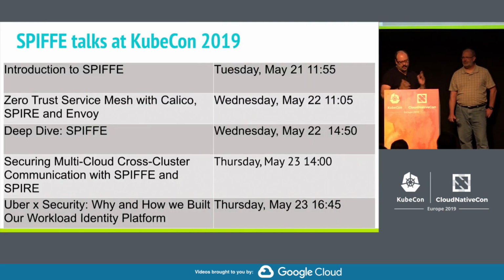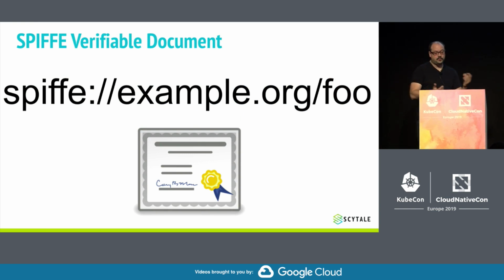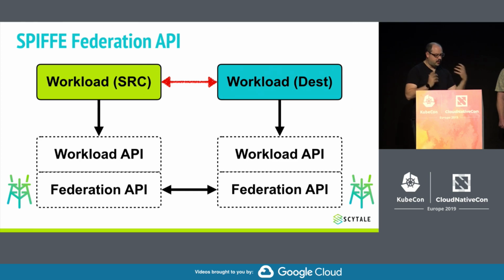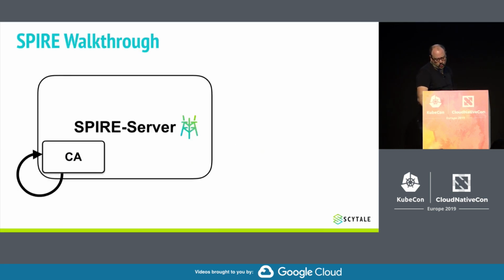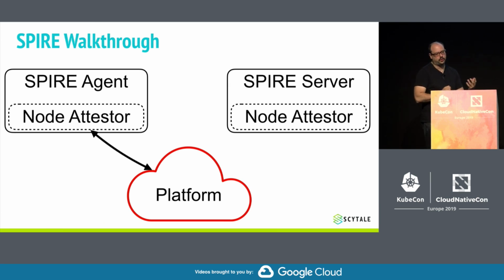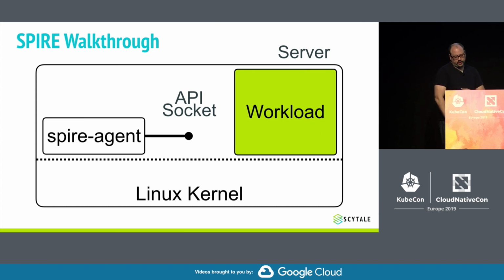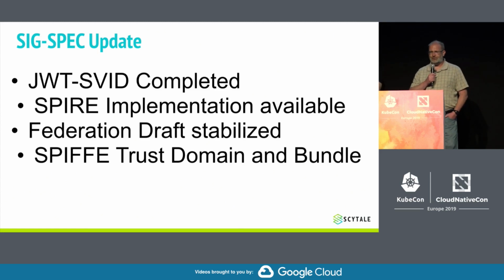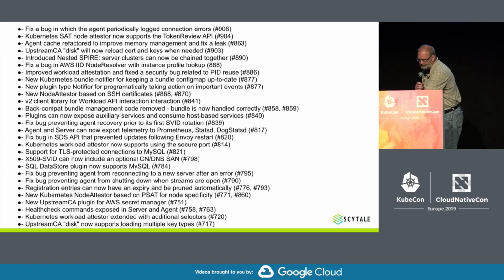Intro: SPIFFE - Emiliano Bernbaum & Scott Emmons, Scytale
Modern software development relies on many microservices working together, that in production may be distributed over different middleware systems, container schedulers, PaaS platforms and even different cloud providers. As production environments become more complex, and dynamic - establishing trust between microservices is becomes more difficult, creating challenges for developers, operations teams, and security teams alike. Enter SPIFFE (Secure Production Infrastructure for Everyone) and which builds on designs first championed at Google, Twitter and elsewhere to provide robust authentication and trust between disparate micro-services. SPIFFE and SPIRE make it trivial to establish trust between workloads that may be elastically scaled and dynamically scheduled, and deployed in deeply heterogeneous environments. We'll walk through the design goals for SPIFFE (a specification) and SPIRE (a multi-cloud implementation of SPIFFE). We will go over all the developments and progress in SPIRE over the last few months. We will present an overview of how it can be used in conjunction with Kubernetes to build secure and scalable microservice architectures. We will also share our current roadmap with the community.